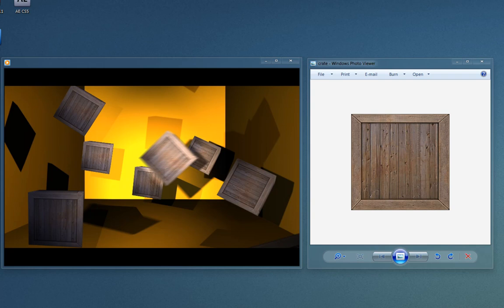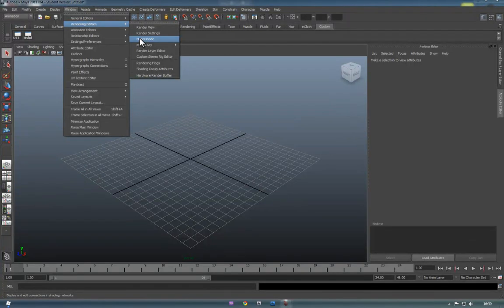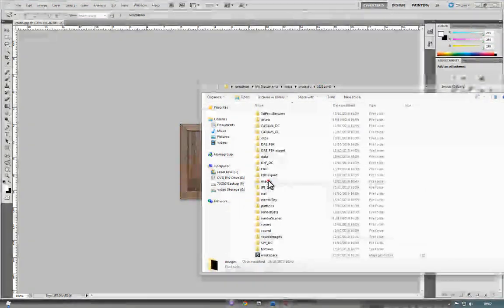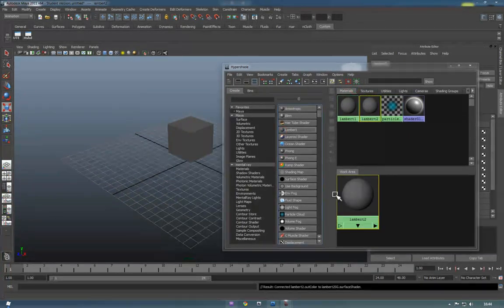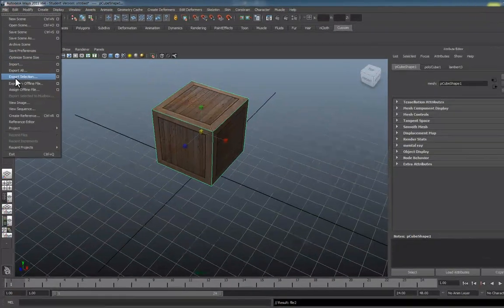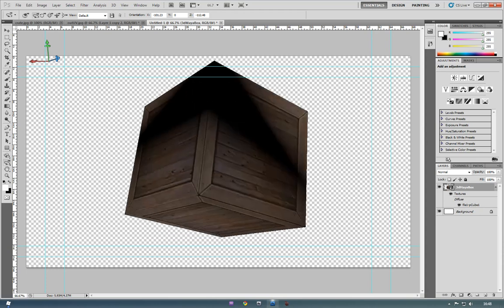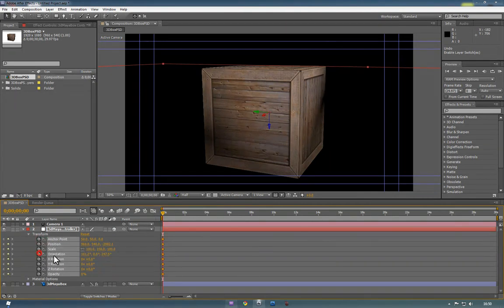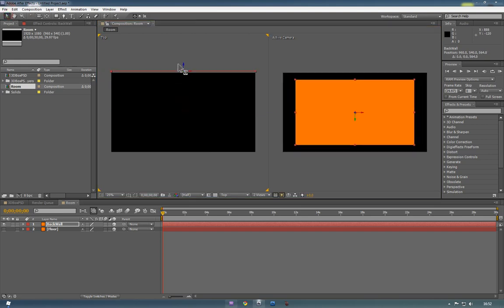Importing Maya Objects In to AfterEffects - Part 1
This is tutorial in to how to import 3D objects from maya in to aftereffects. You will need to have a basic understanding of Maya and Aftereffects. You will also need photoshop to follow this tutorial correctly.

Im using CS5 and Maya 2010 but older versions should work